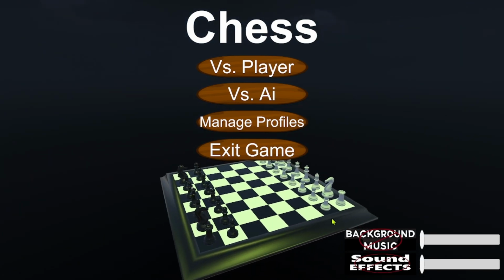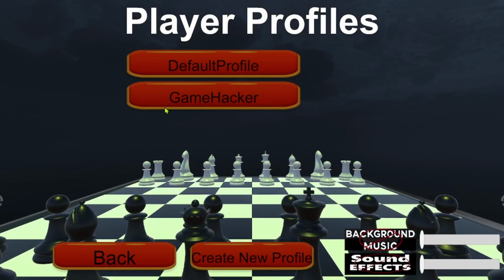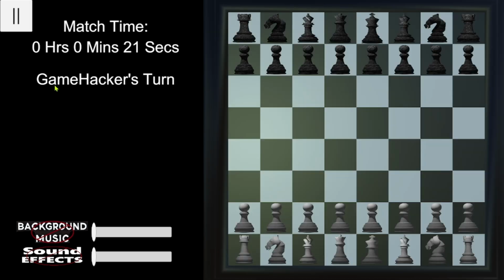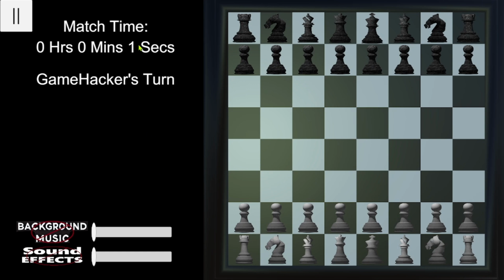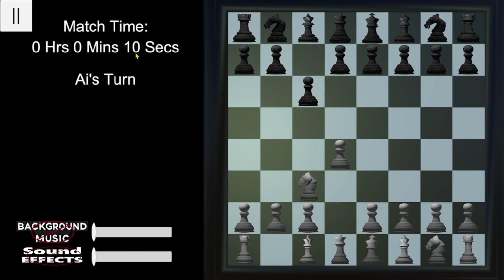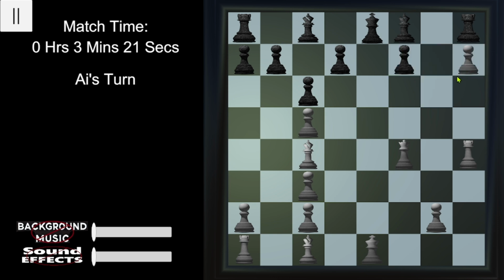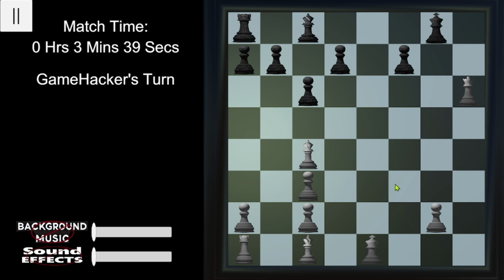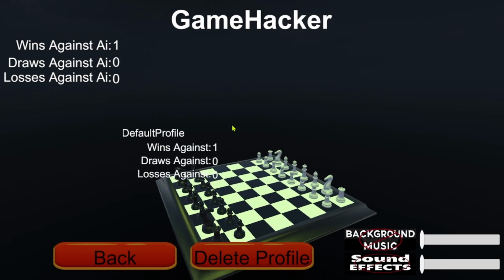Chess Game Showcase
The ai is not the best, but overall a very satisfying project. Best parts are the ui and player saved data management.